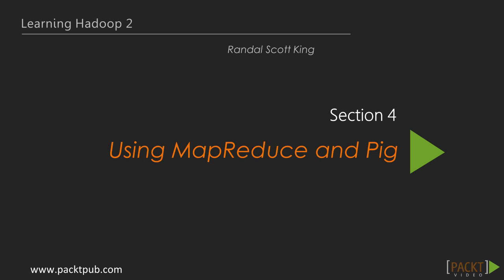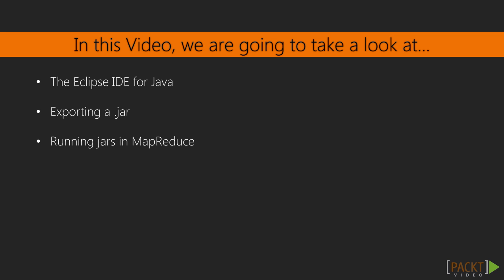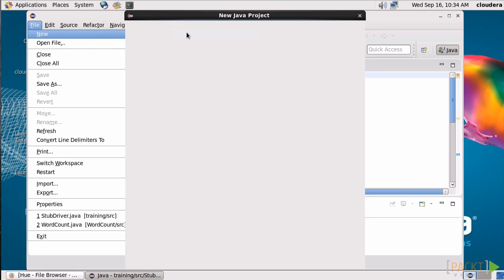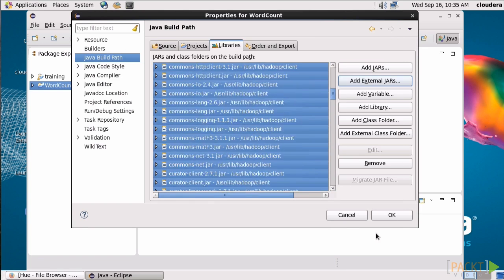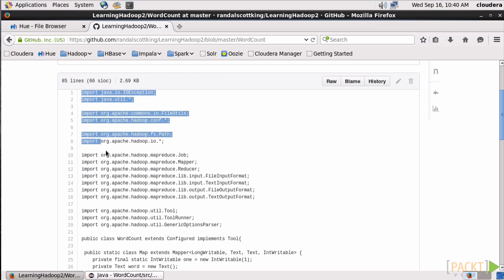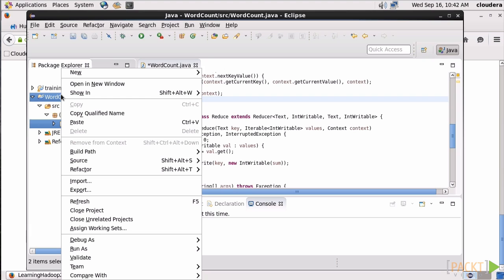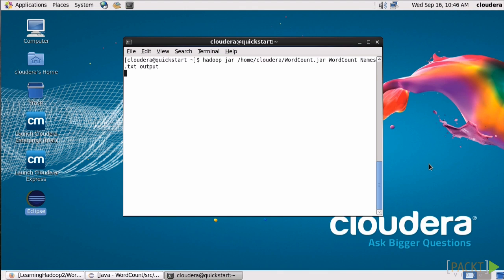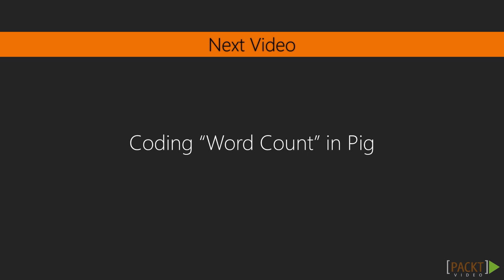Learning Hadoop 2: Coding "Word Count" in MapReduce | packtpub.com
This video will explore how to build “Word Count” in Eclipse, then save it to a .jar and run it from MapReduce.
• Opening Eclipse and using it to import the “Word Count” code
• Save the .jar to the local file system
• Run the code in MapReduce, check the progress of the job, and view the result